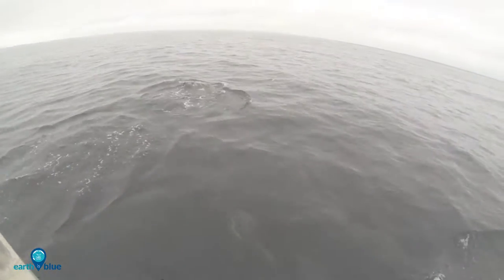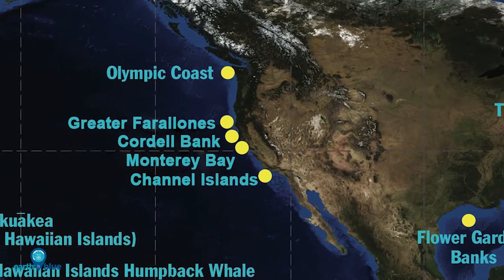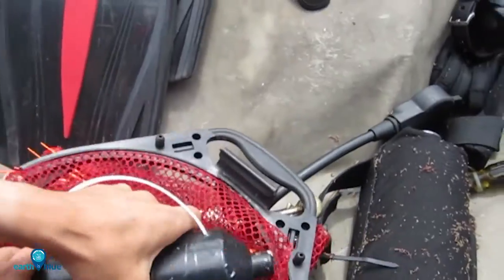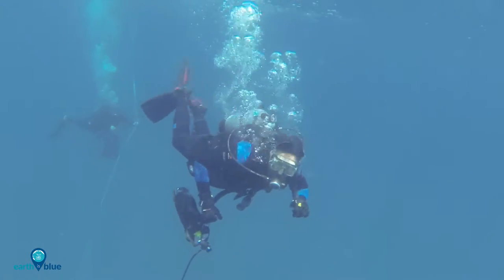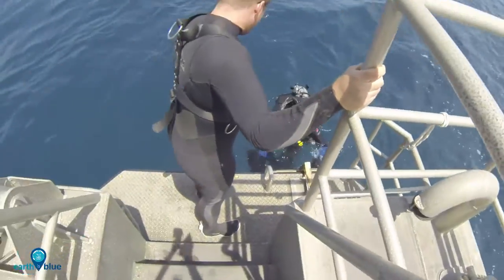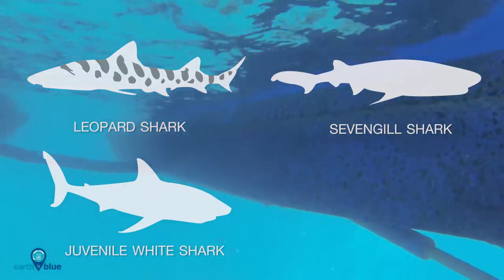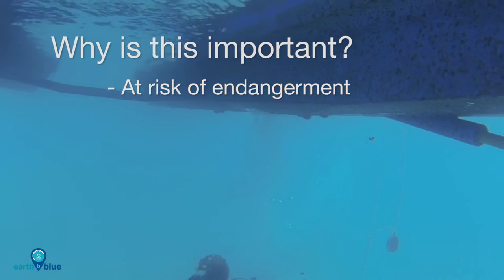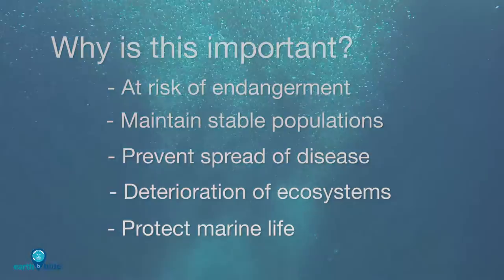Your Earth Is Blue: Acoustic Monitoring in Channel Islands National Marine Sanctuary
What's one key way that researchers can monitor what's living in Channel Islands National Marine Sanctuary? Acoustic monitoring! With acoustic receivers, we can get the exact position of tagged animals like leopard sharks, soupfin sharks, juvenile white sharks, and sevengill sharks, which use the sanctuary as habitat and help maintain the ecosystem.

This video is the work of the federal government and is in the public domain.

NOAA’s Office of National Marine Sanctuaries works to protect several marine species, many of which are vulnerable or endangered. So, how do we do that?

We’re looking at the connectivity and the movement of animals in and around the Channel Islands, off the West Coast of Southern California.

So we put up this equipment to listen for a variety of animals that may be around the sanctuary—we’re partnered with a couple different researchers—and we put out this array around the islands to kind of watch where fish and different species that we’re interested in move in between or around the islands.

In order to figure out what organisms are in the sanctuary and where they are traveling, we use VR2 acoustic receivers. Our research team has used acoustic measurements in the Channel Islands since 2010.

My understanding is they can detect the acoustic tag in a fish from a distance of what—maybe a quarter mile or so. Maybe a half mile, depending on the sea conditions and the temperature and things. So I’m surprised at how many tags it actually detects, because the fish have to swim within the range of the receiver.

This method works well because we can get the exact position of the animals, and the tags last several years. Satellite tags have shorter lifespans and less exact positions.

Here in the islands, we’ve detected leopard sharks that come as far as La Hoya. We get white sharks that have been tagged off LA and Malibu. We’ve even gotten sevengills that have come all the way from San Francisco. So, there’s a wide variety of animals that come down and use the Channel Islands as habitat.

So, why is all of this important? One of the animals we tag, the Juvenile White Shark, is at risk of endangerment. White Sharks are top predators in their ecosystems, essential to maintaining stable populations and keeping diseases from spreading.

If these sharks go extinct, the ecosystems we depend on in California for food and recreation are more likely to deteriorate. By understanding their habitat, we can better aid in the preservation of these sharks and other species.